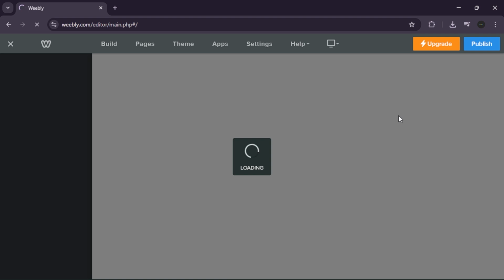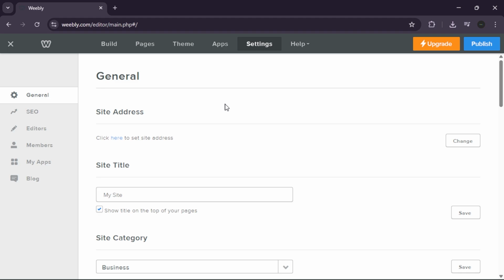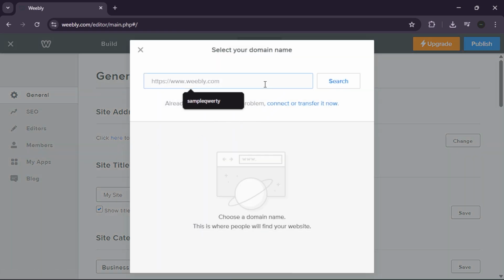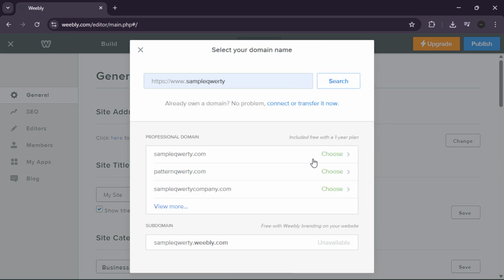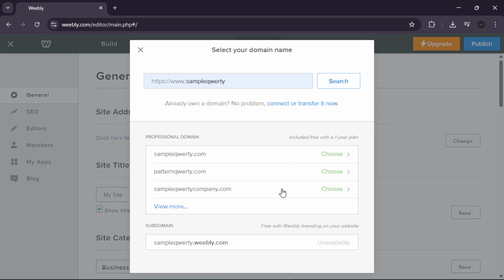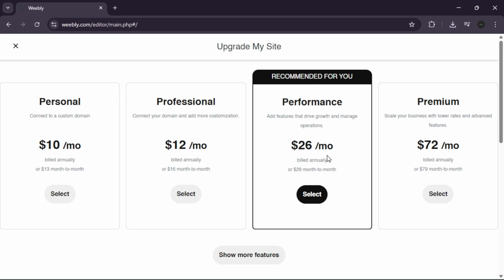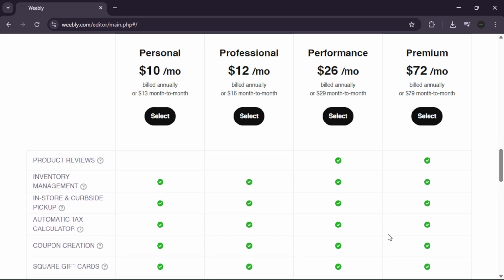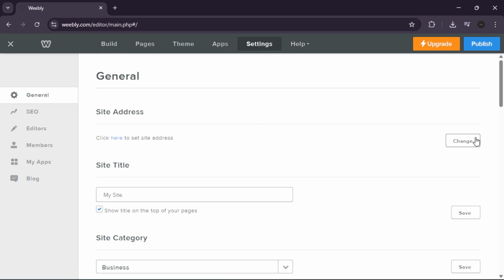How To Change Domain Name on Weebly Website [2026 GUIDE]